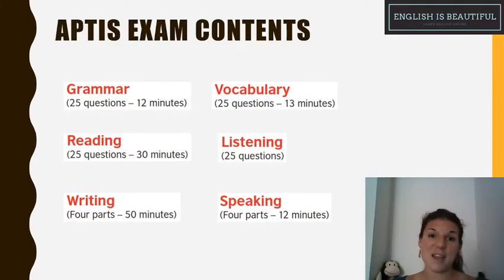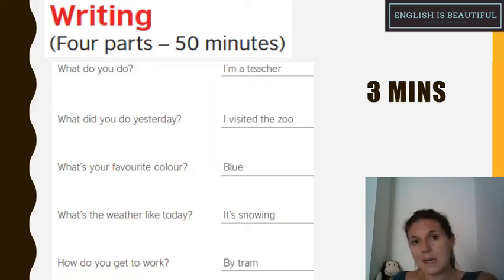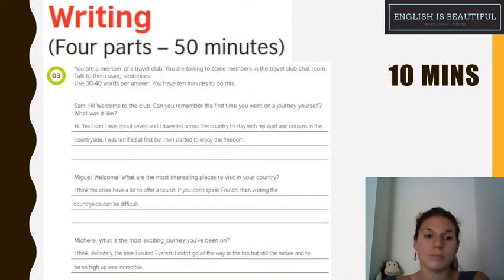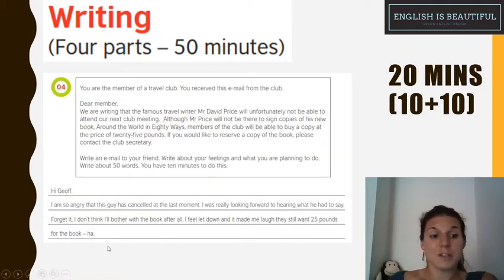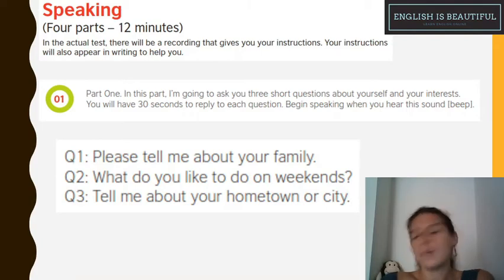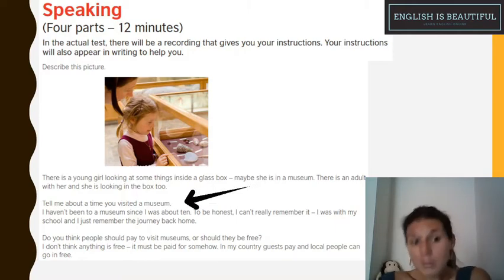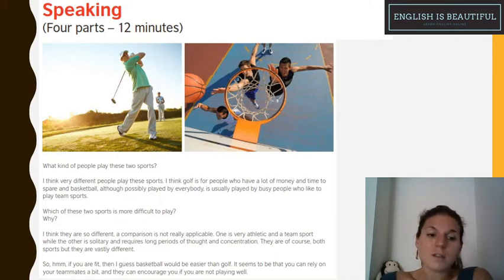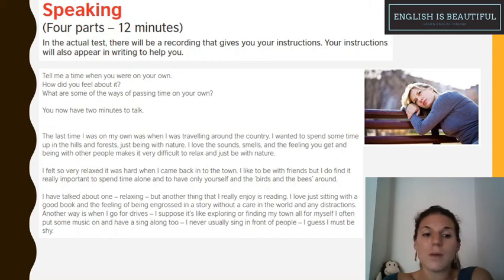✔ APTIS ENGLISH TEST 😏 | Writing Test & Speaking Test 🌟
What is the APTIS test?! 🤔 In this video, I explain the APTIS Writing test and APTIS Speaking test.  This is possibly a good option for your B1/B2 English certificate. 🎓🏆  See my other videos for the APTIS Reading, APTIS Listening, APTIS Grammar, and APTIS Vocabulary tests, and much more (it was one video but it became long so I divided it!). 😉

Ve mi otro vídeo para una descripción del examen en español 💃

👇👇Books to help:📘📕📗

📗APTIS General Complete Practice Guide
📕APTIS General Extra Practice
📘APTIS General Cómo Obtener C in tus Writings
📗Ace APTIS
📕APTIS General Test Pre-exam Workbook

Thankyou so much for watching, liking and commenting on the video!  I hope it's helpful! 😘

💖 Join ENGLISH IS BEAUTIFUL on YouTube and Facebook...Let´s take steps to improve our English together!